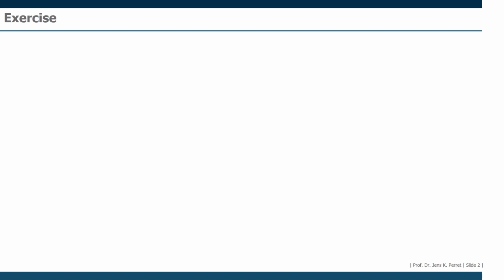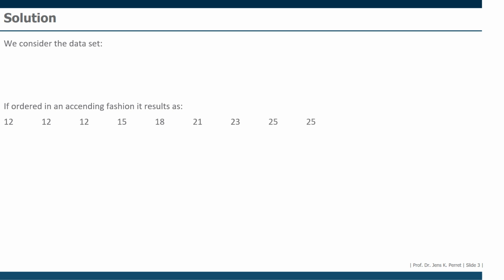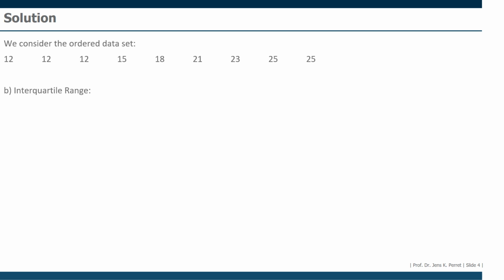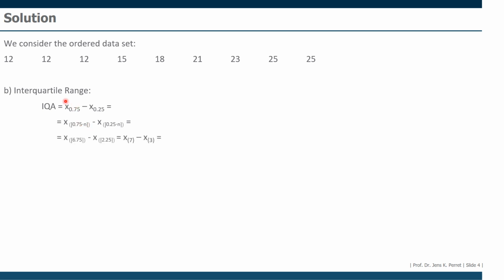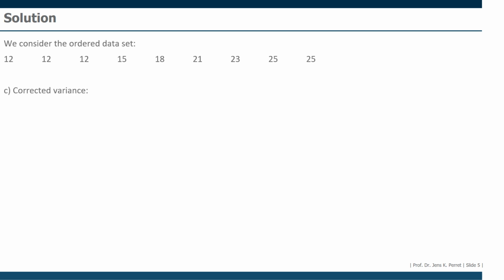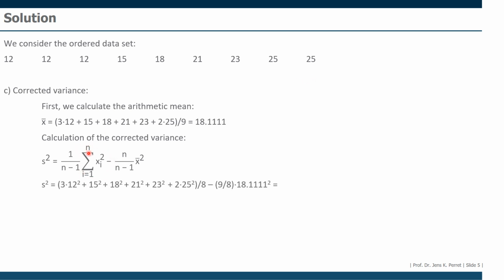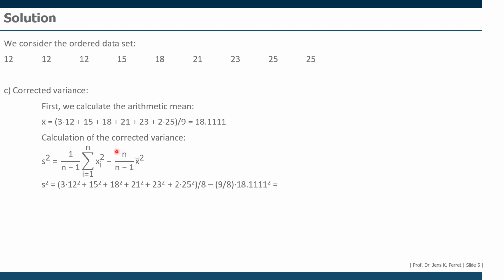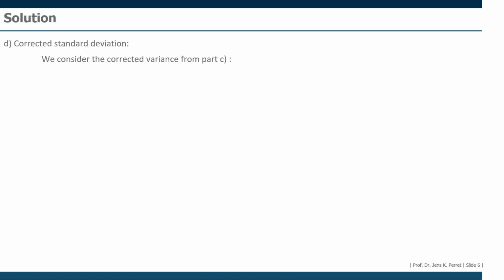Exercise Measures of Dispersion Part 03.02